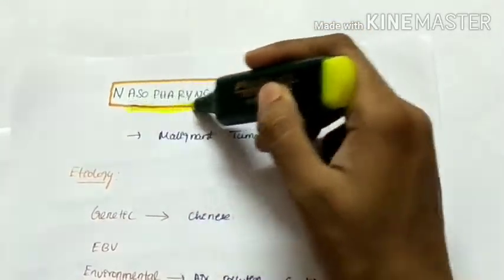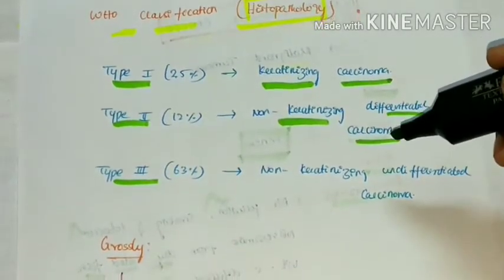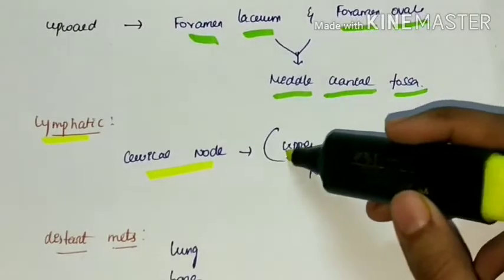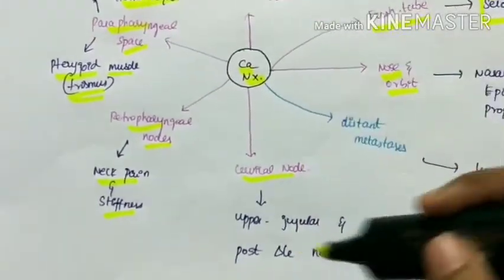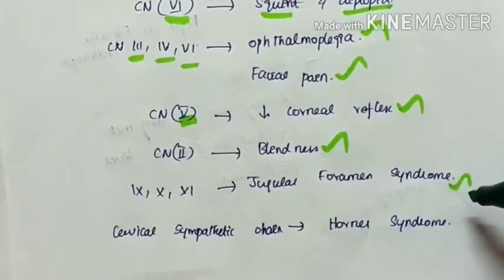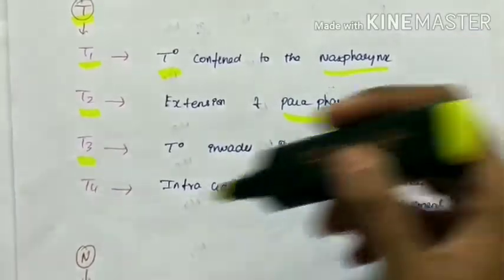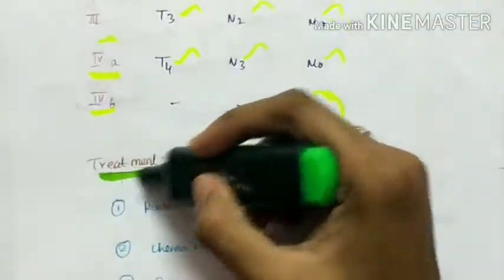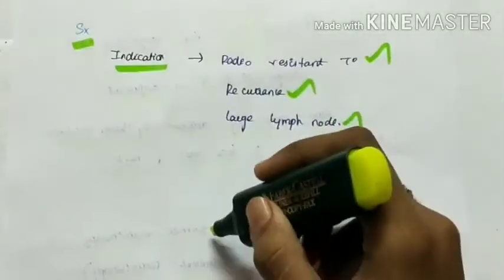nasopharyngeal carcinoma | ENT | signs & symptoms | management | English